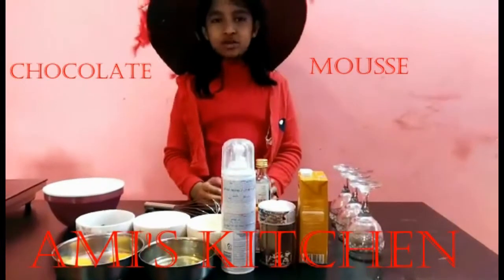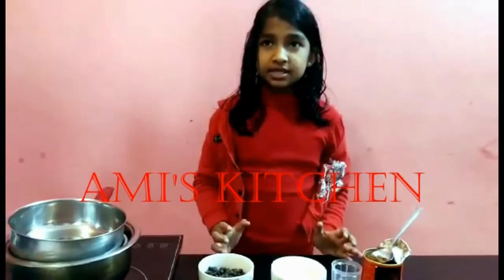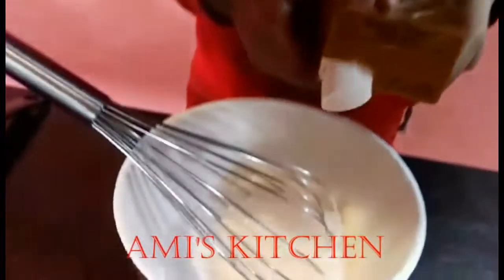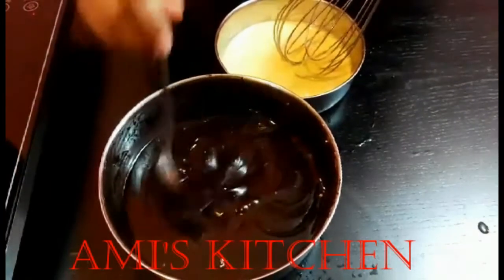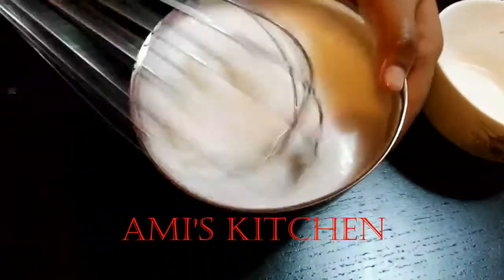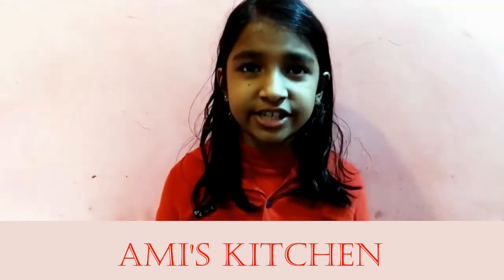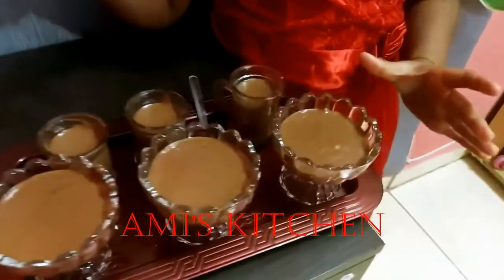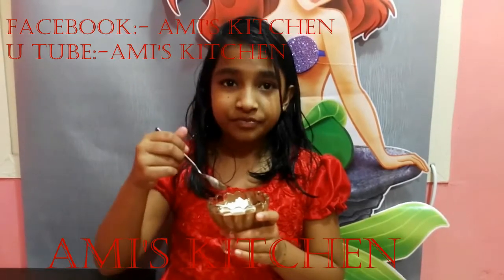CHOCOLATE MOUSSE കുട്ടികള്‍ക്ക്ഏറ്റവും ഇഷ്ടപ്പെട്ട chocolatemousseവീട്ടില്‍ ഉണ്ടാക്കാം@AMISKITCHEN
CHOCOLATE MOUSSE